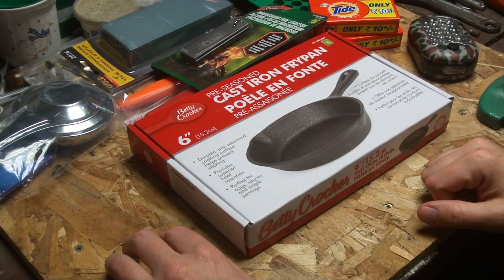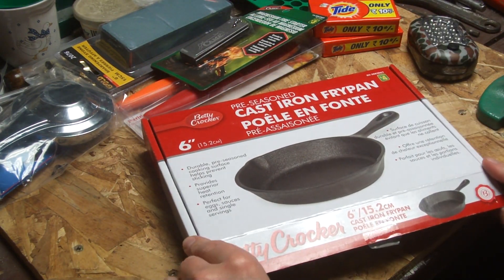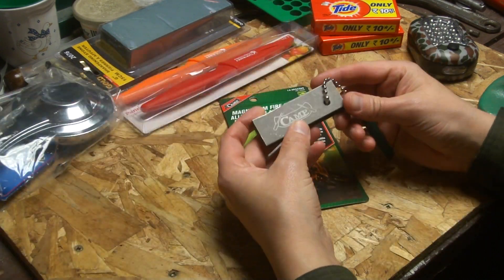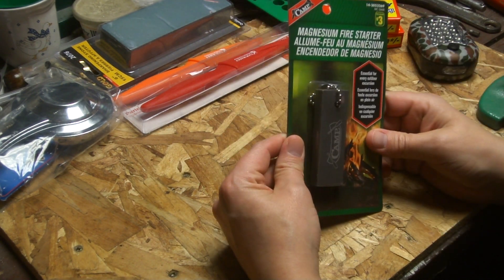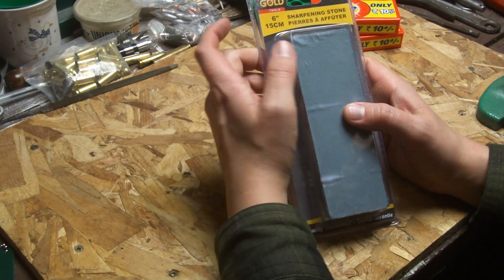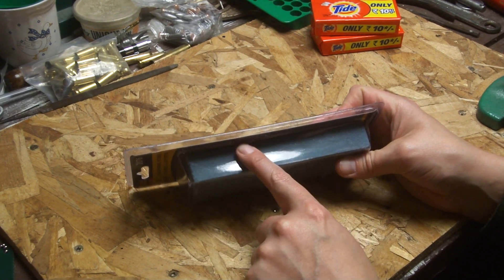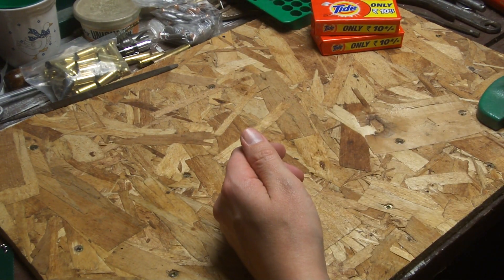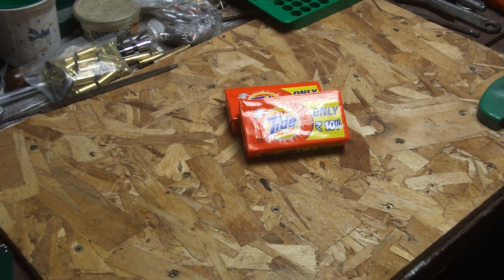Dollarama & Great Canadian Dollar Store Finds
Few things I found at the Dollarama and Great Canadian Dollar Store.